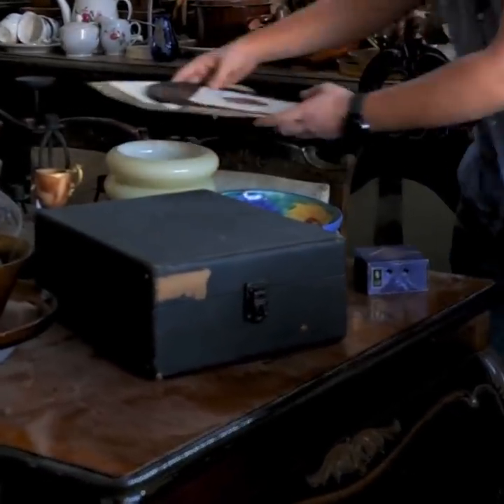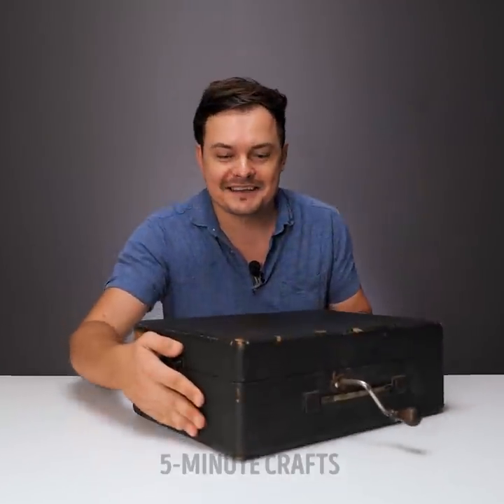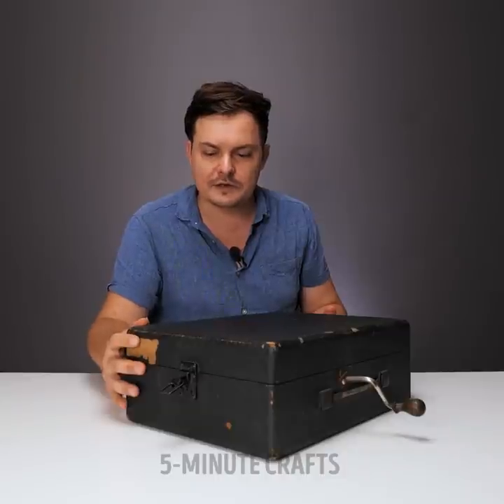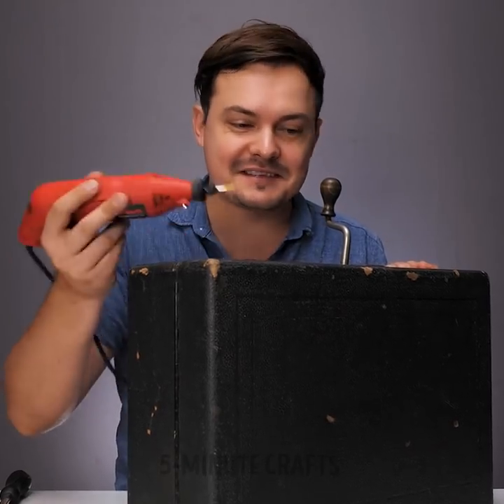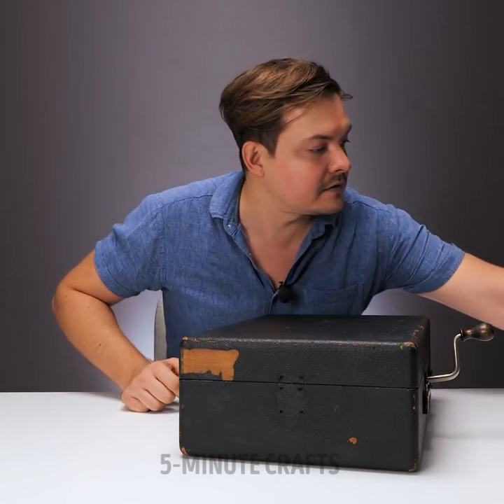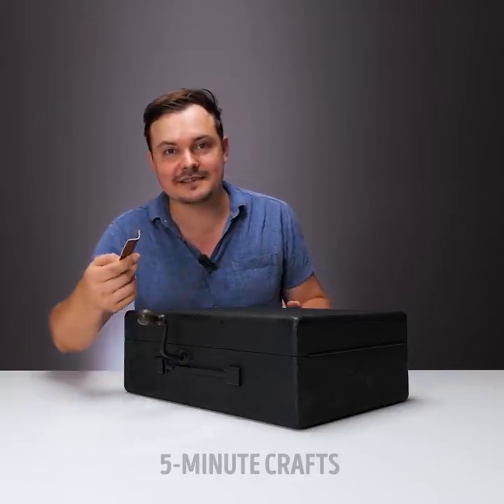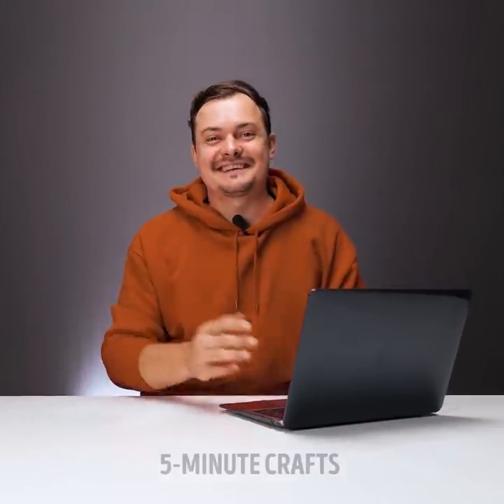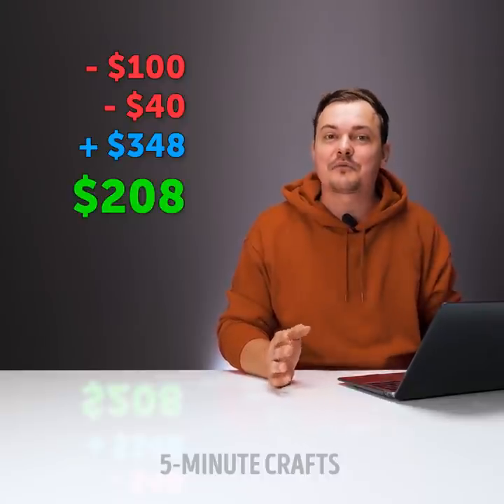I RESTORED 100-YEAR-OLD COFFEE GRINDER || Renovation projects by 5-minute REPAIR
Timestamps:
0:08 Old grinder renovation
3:46 Old car renovation
6:46 Guitar restoration
10:09 Antique gramophone restored